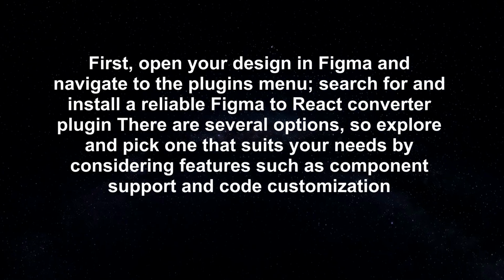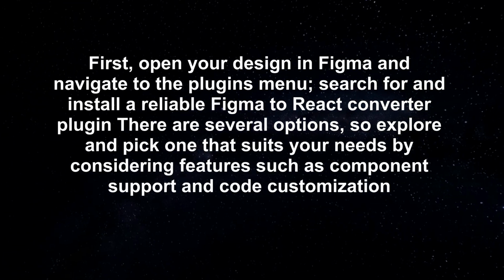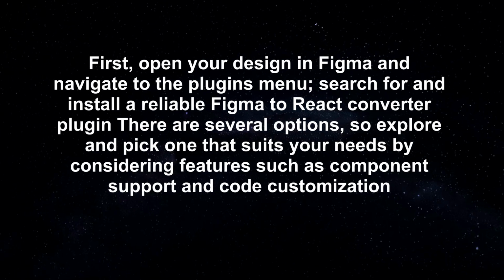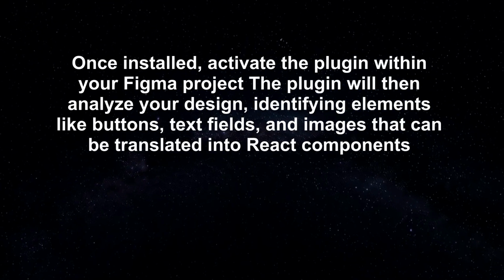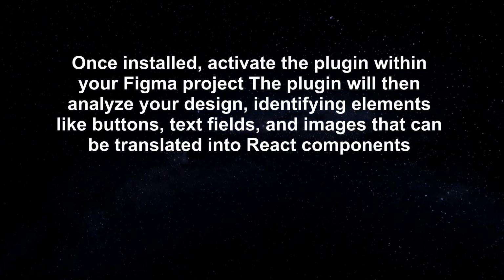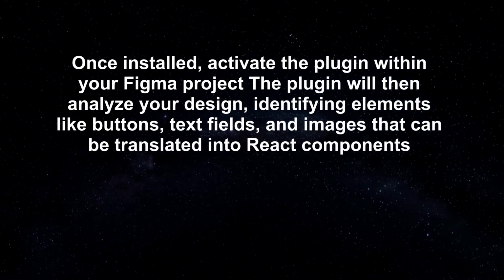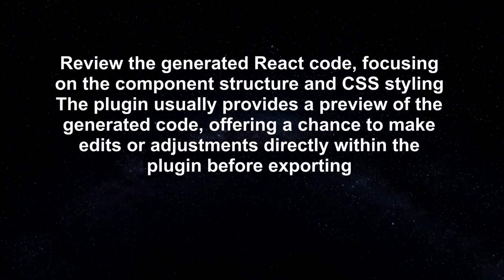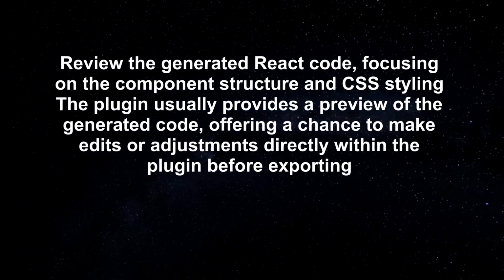How To Convert Figma To React Js - AshleyHowTo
How To Convert Figma To React Js outlines the process of transforming Figma designs into React JavaScript code, streamlining web development by leveraging design tools to create functional user interfaces with relative ease.

00:00 Intro
00:04 Install Figma to React Plugin
00:17 Activate the Plugin
00:26 Review Generated React Code
00:35 Export the Code
00:40 Open in Code Editor
00:44 Run the React Application